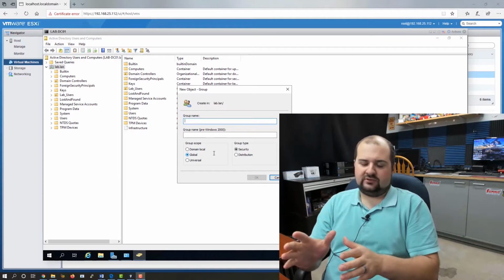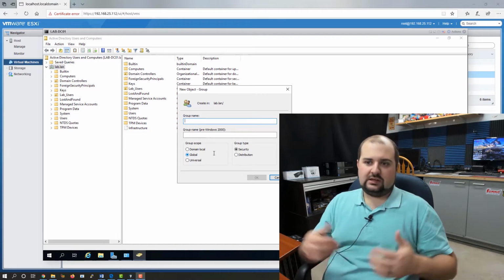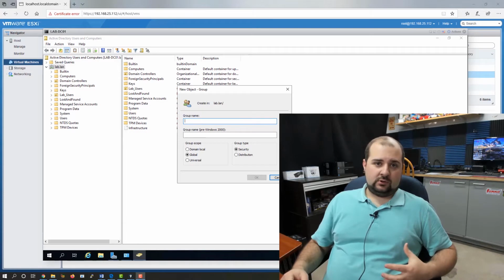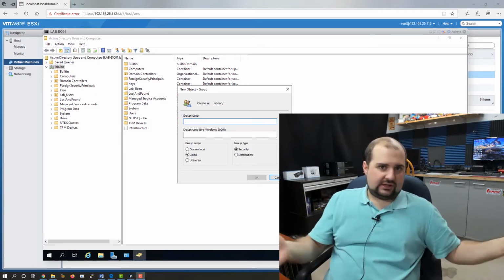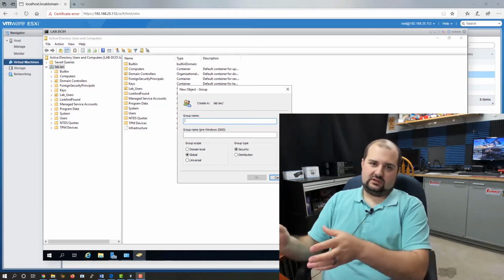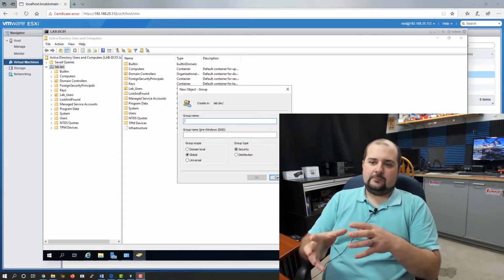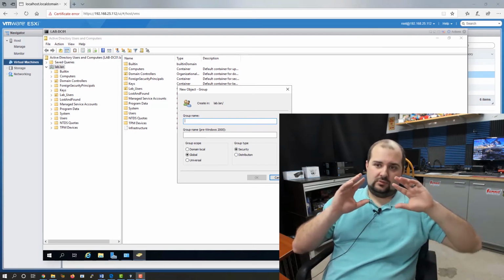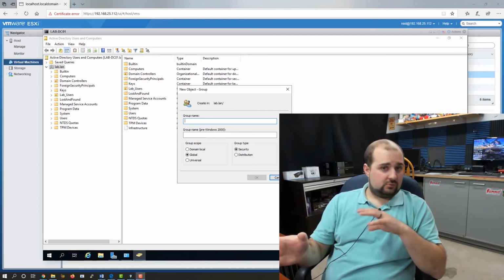What's the Difference Between Security and Distribution Groups?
What is the difference between an Active Directory Security Group and a Distribution Group?